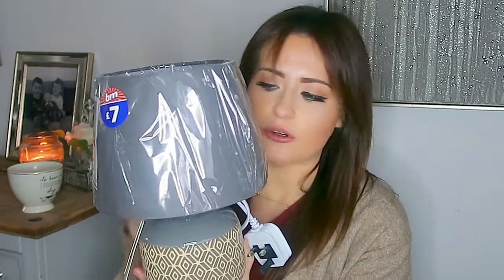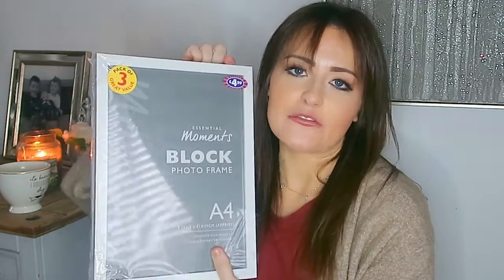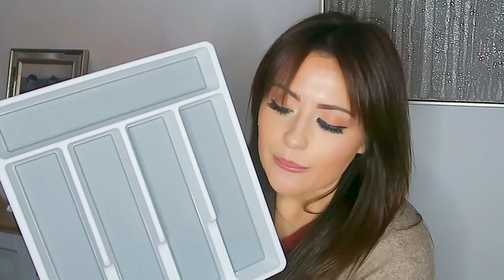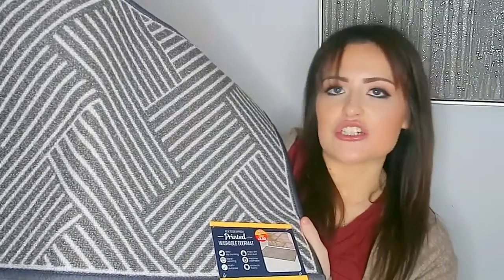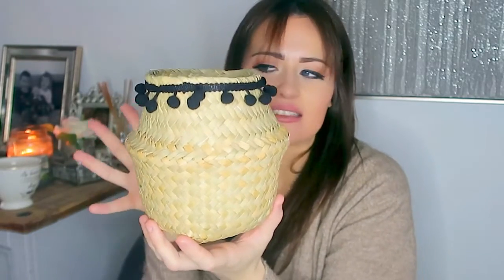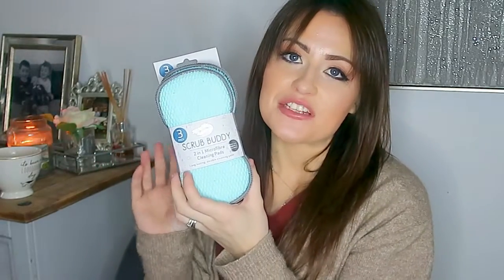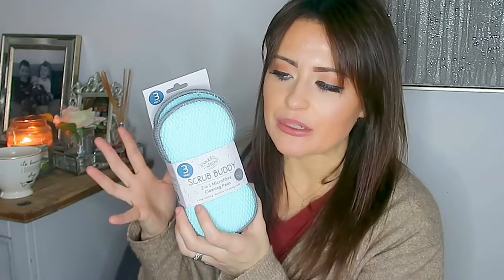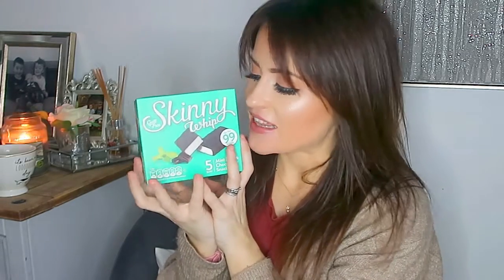HUGE NEW IN B&M HAUL | JANUARY 2021 Homeware, storage, cleaning & essentials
Hey guys, I'm  back with a HUGE b&m haul, I got so many amazing bits, lots of storage essentials, make sure you are subscribed so you don't miss any of my future organisation videos because I have so many plans to get my house in order!

stay safe!

love Carly x

PRODUCTS AND MENTIONS: I use affiliate links when I can, meaning at no additional cost to you, I will earn a small commission if you click through and make a purchase.